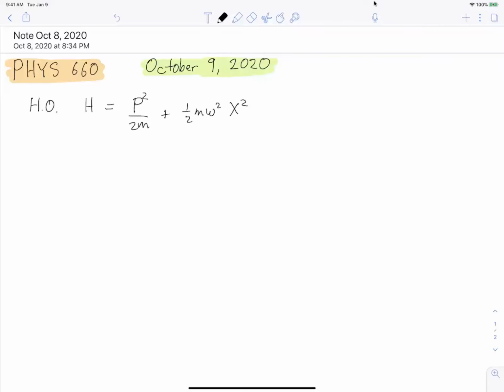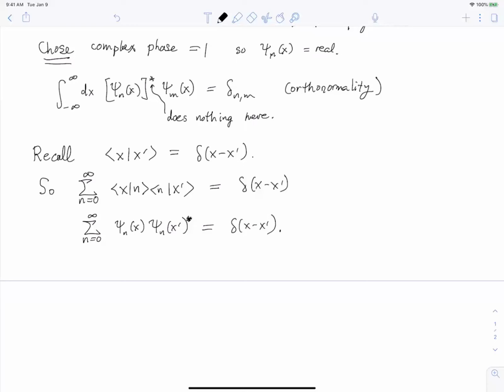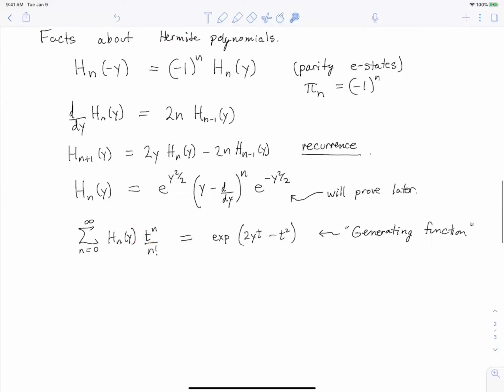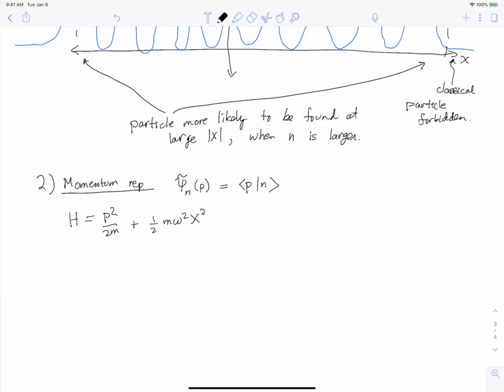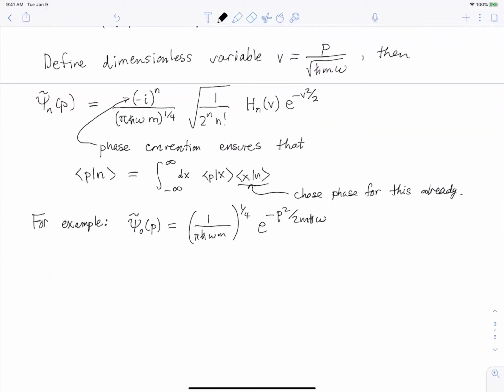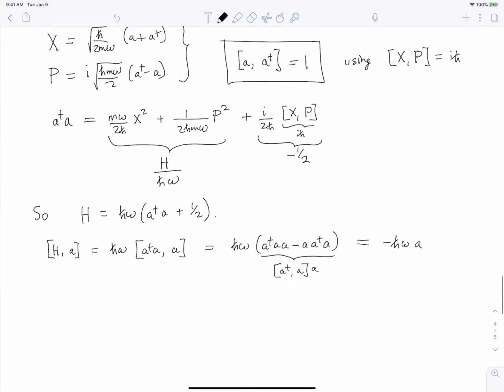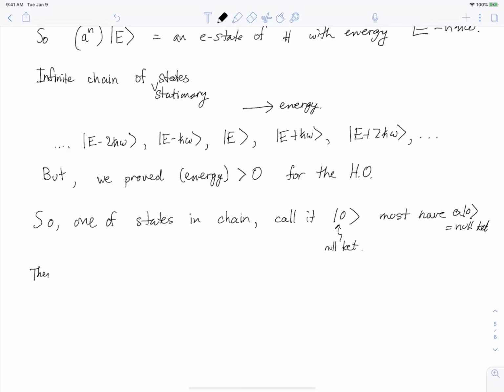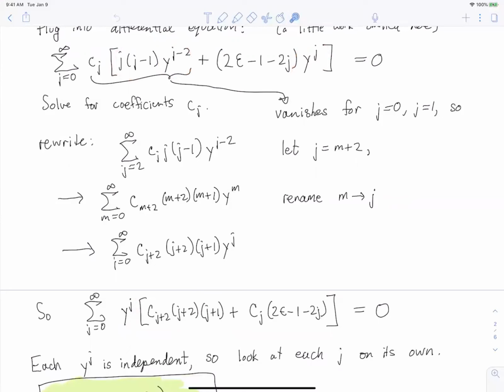PHYS660 Lecture19 10 9 2020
PHYS 660 NIU Lecture 19, 10/9/2020. Harmonic oscillator in 1-d. Position wavefunctions, momentum wavefunctions, energy representation using raising and lowering operators.